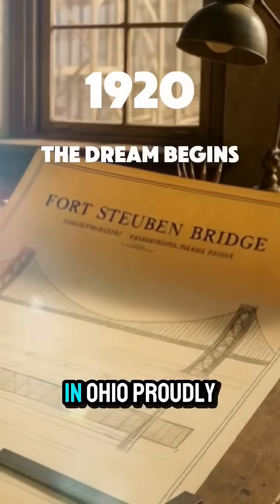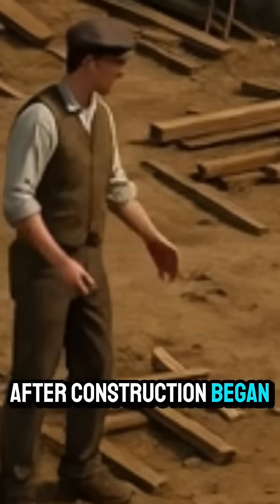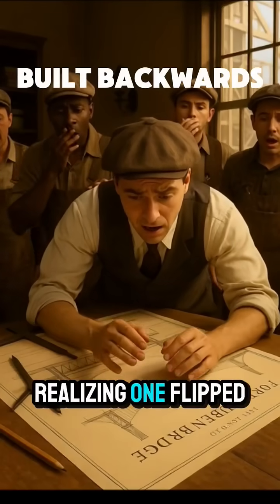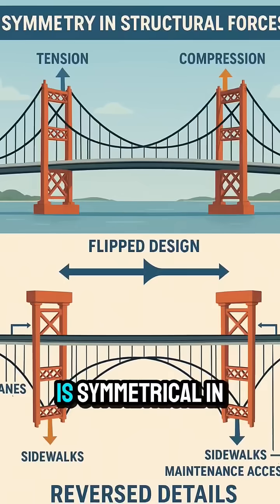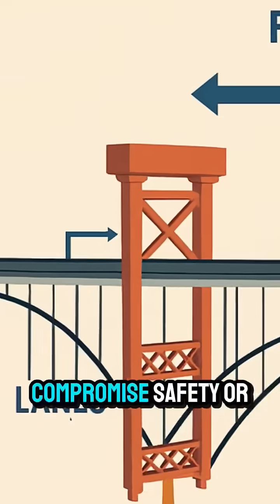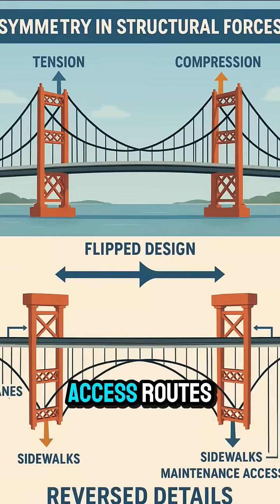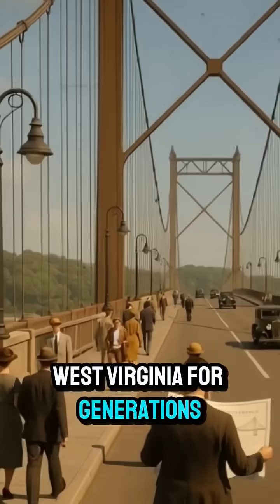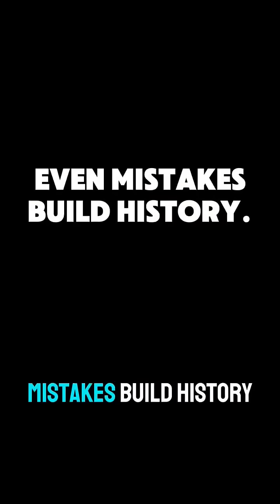The Engineer Who Built a Bridge Backwards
An engineer once built a suspension bridge completely backwards — and it stood for 80 years! Discover how Robert H. Pote’s Fort Steuben Bridge became one of the strangest engineering mistakes that actually worked.